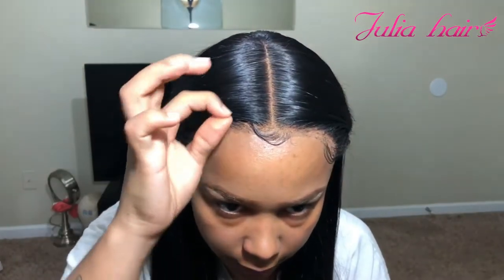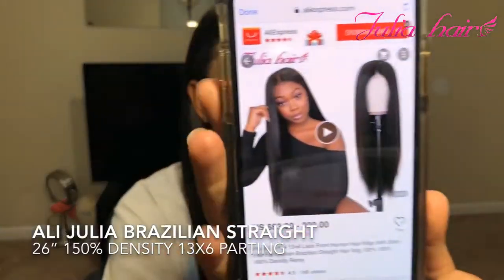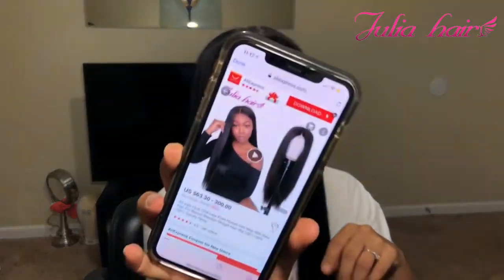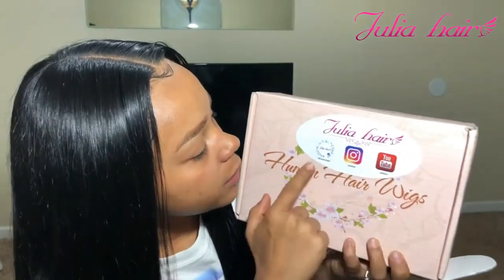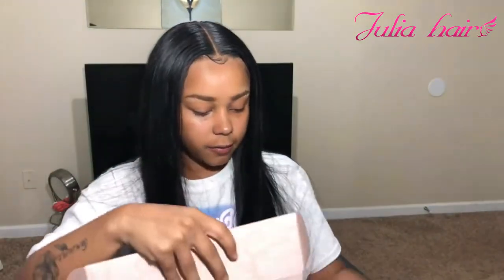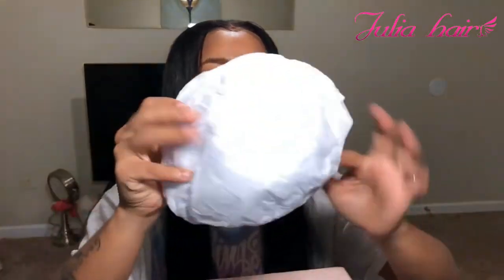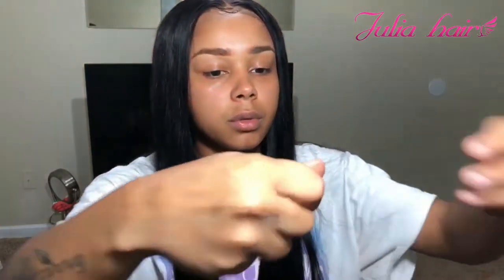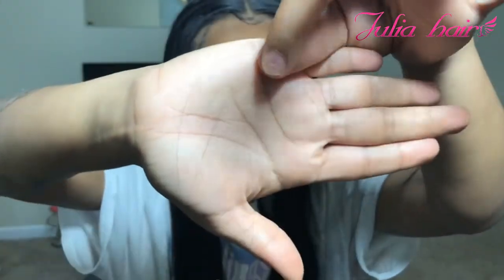Ali Julia Hair Review & Back to School Giveaway (10 winners)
Welcome to the Julia Hair channel
HAIR INFO: 2019 Julia Brazilian Straight Hair Wig

Pay between 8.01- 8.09 and you will have a chance to receive a surprise gift.
The amount paid during the event exceeded $149.Extra get a 16-inch bundle(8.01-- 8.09)

Rules:
1. Follow "Julia Hair" on Youtube
2. Follow / Favorite Ali JULIA Store
3. Follow " juliahair_aliexpress" on Instagram
4. Select your favorite hairstyle from the link and add your choice to the shopping cart.

5. Say the Number 3 link hairstyle in your comment

PRIZE:
First prize: Bob wig (Only 1 girl)
Second prize: 12.12.12. (Only 2 girls)